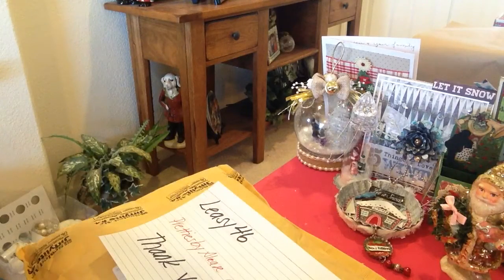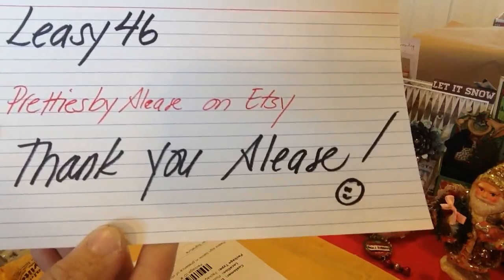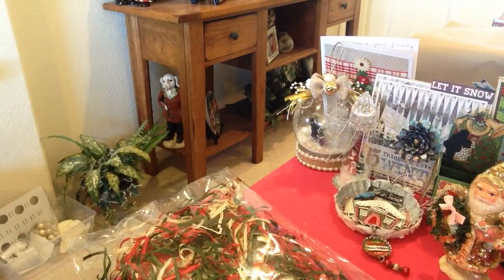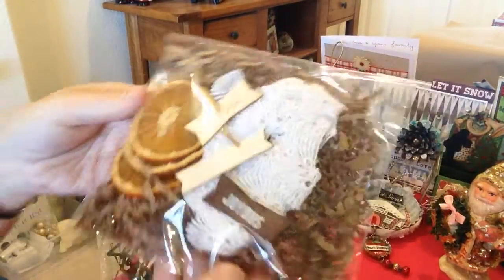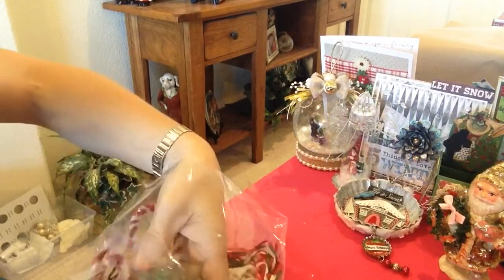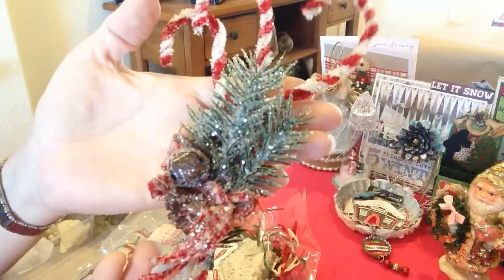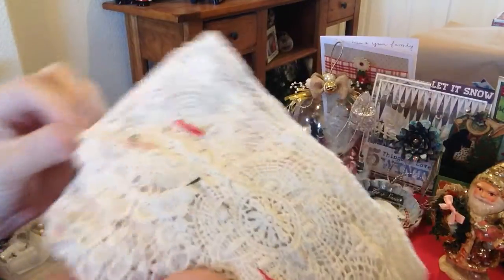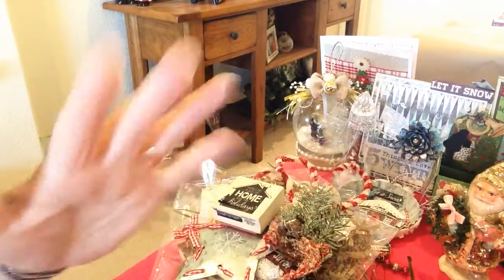Christmas Happy Mail from Alease at leasy46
Have a fantastic Friday!